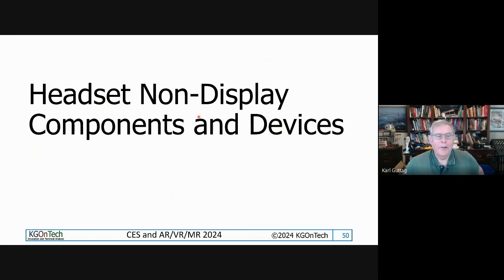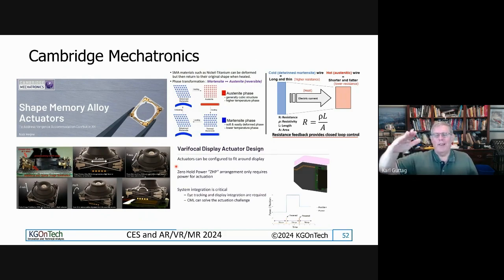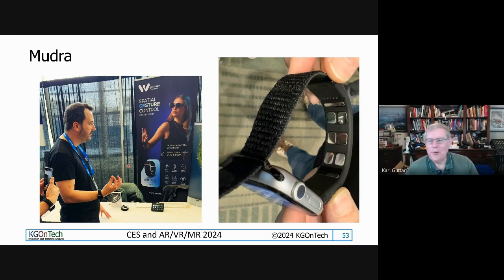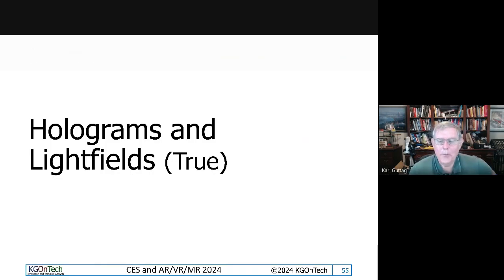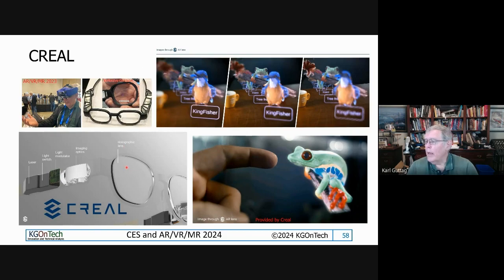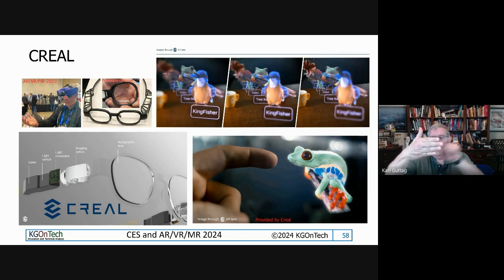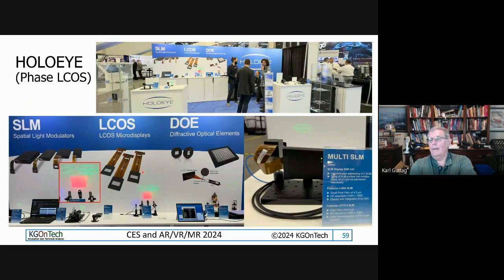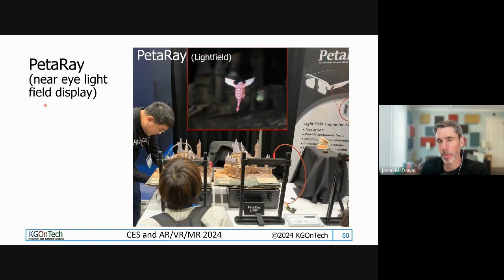CES & AR/VR/MR 2024 (Part 4: Non-Display Devices, Holograms & Light Fields)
In January 2024, I met with more than 50 Companies and decided to do a video with The AR Show's Jason McDowall to discuss them. In Part 3, I briefly discuss ~11 companies developing display devices aimed at headsets for Augmented and Mixed Reality.

00:00 Headset Non-Display Companies
00:14 FlexEnable (non-polarized dimming)
03:27 Cambridge Mechatronics (shape alloy lens movement)
05:40 Wearable Device's Mudra (Wrist Gesture and Spatial Detection)
09:30 Afference (electric haptic feedback)
11:38 Holograms and LightFields (true)
12:03 SWave (Hologram Display)
14:21 VividQ (Hologram Display)
17:40 CREAL (Light Field Glasses)
24:30 Holoeye (Phase LCOS Holograms)
25:28 PetaRay (Spatial Light Field Glasses)
26:49 Jason and Karl Discuss Lightfields and Holograms Displays